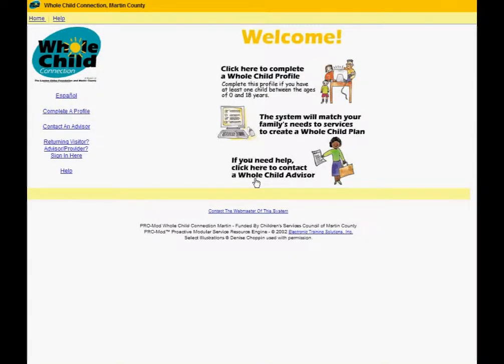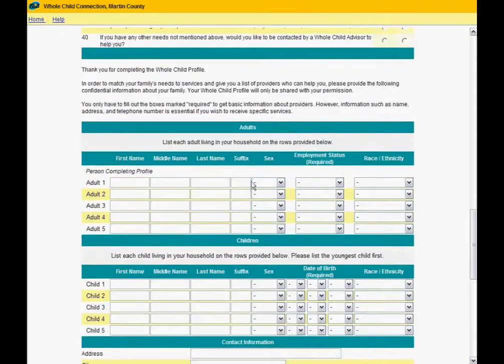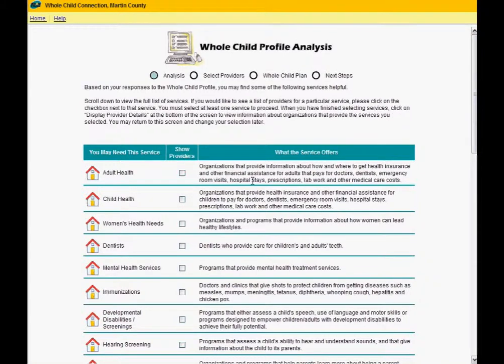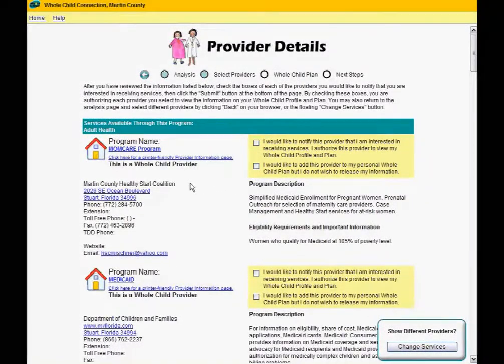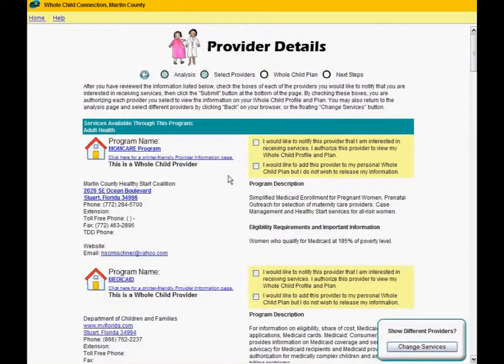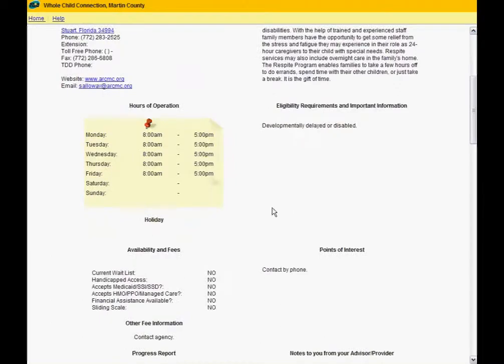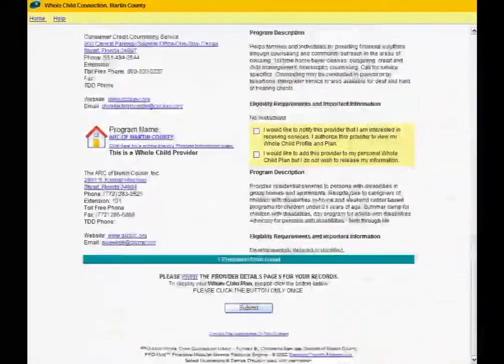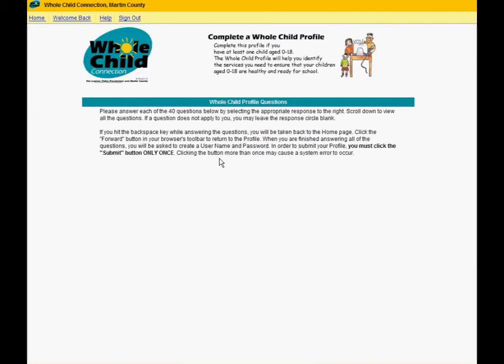ProMod EZSHS Demo Part 1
A demonstration of the ProMod based EZSHS Whole Child / Whole Family Connections system. Connections is an afforable community resource and recommendation solution that complements or replaces existing systems while providing robust online search and profiling, with a wide range of user friendly reports.